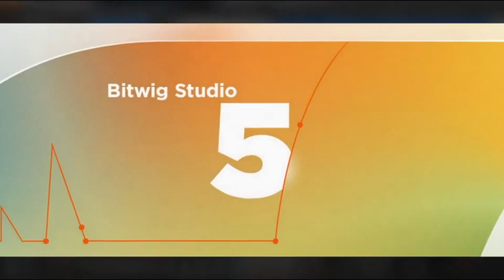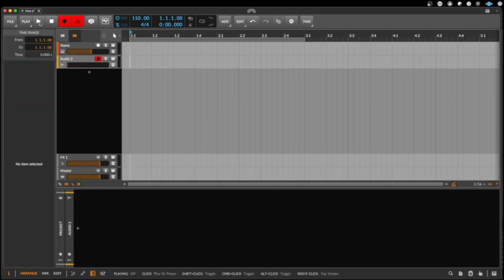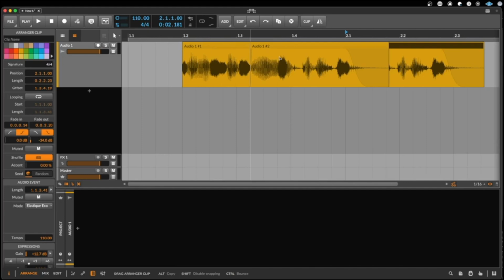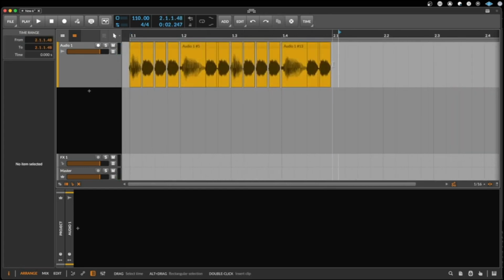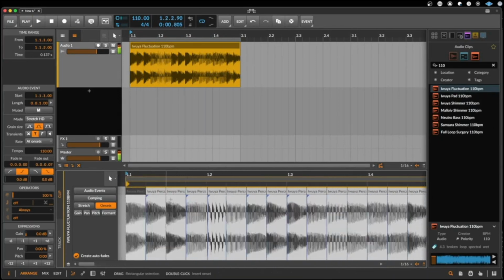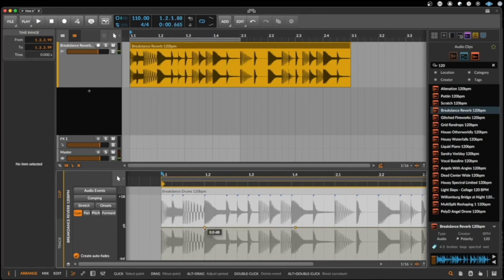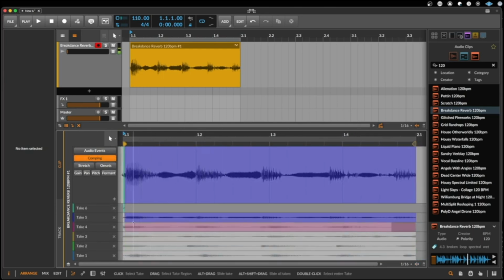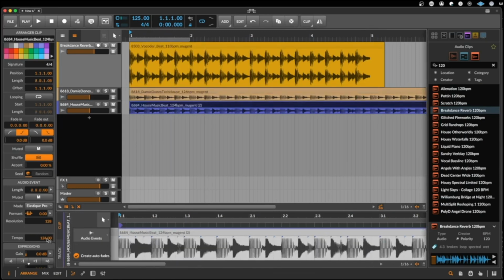Bitwig Studio 5 Tutorial #2 – Audio Tracks & Recording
And here’s my book Artificial Intelligence in Music and Audio Production:

In this lesson, we’ll dive into audio tracks in Bitwig Studio 5! You’ll learn how to create and manage audio tracks, record sounds, and work with different takes. Perfect for beginners looking to master audio recording in Bitwig. Let’s get started!